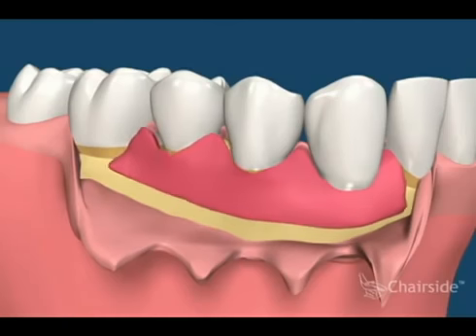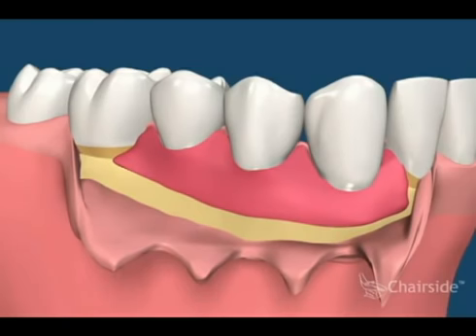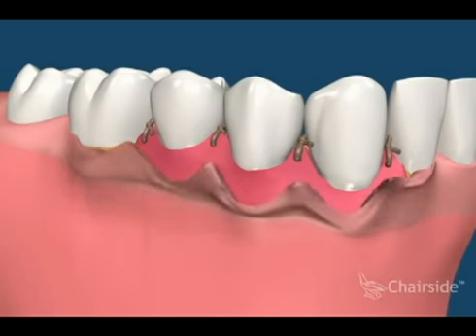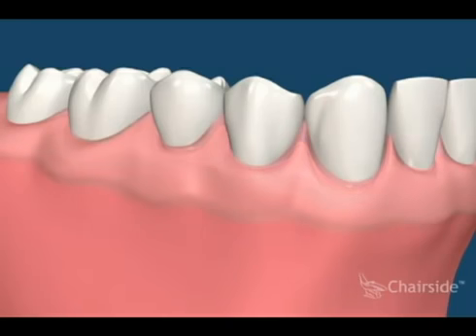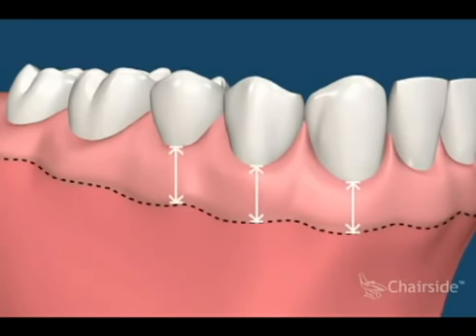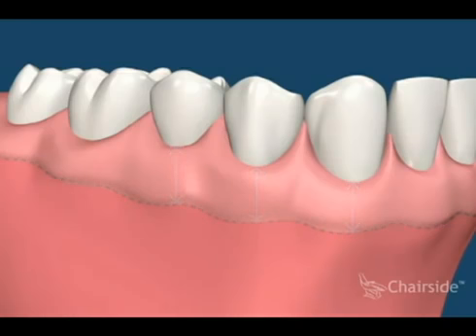cudurada ku dhaca Ciridka Yiridka Gum Disease Treatment